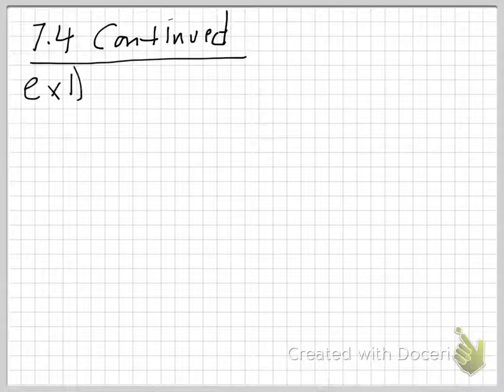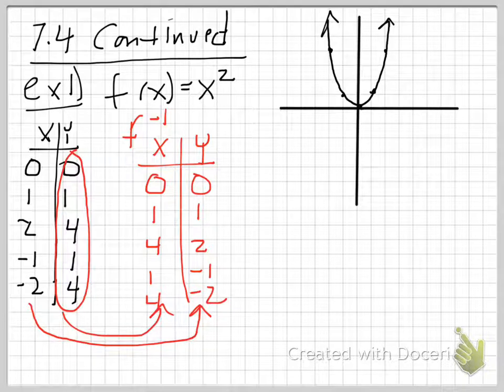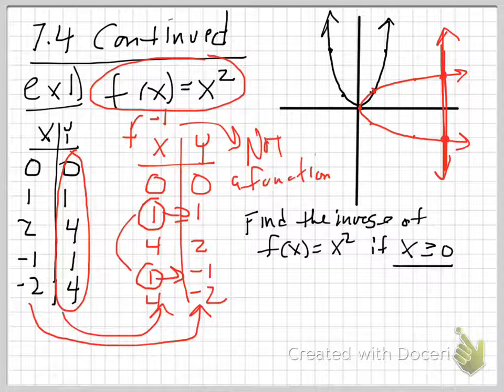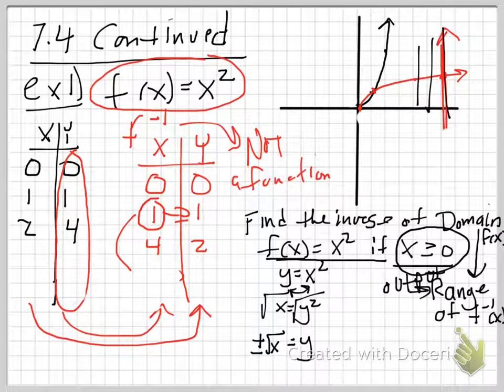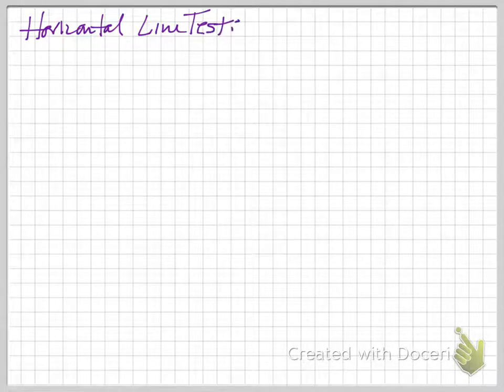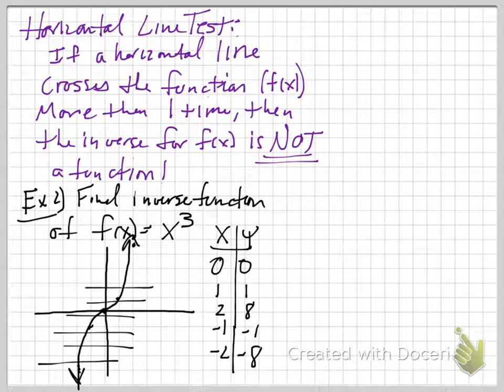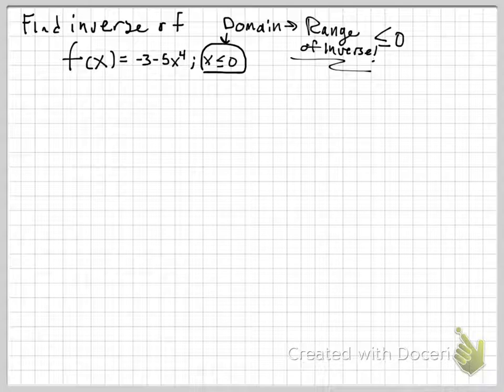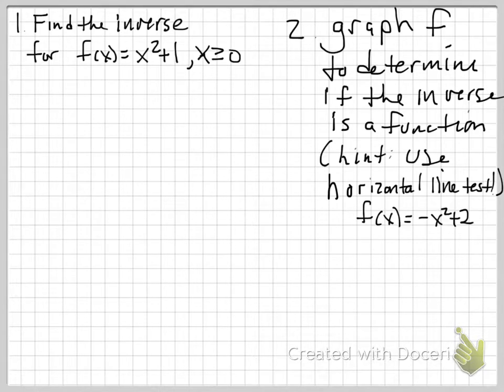7.4: inverse functions part 2